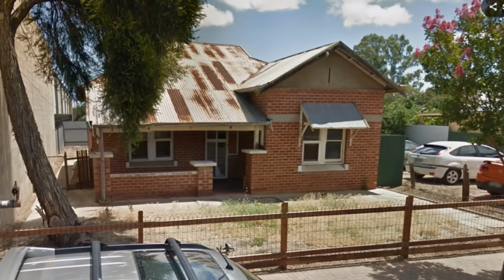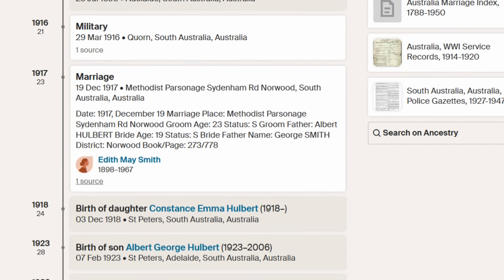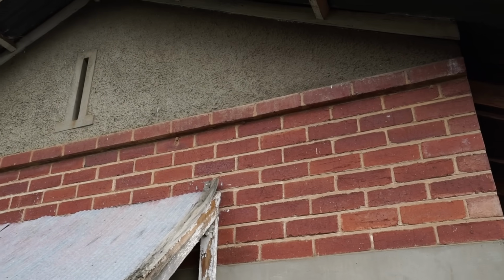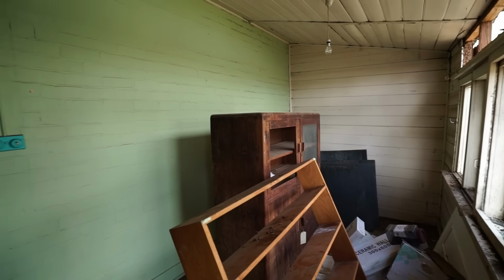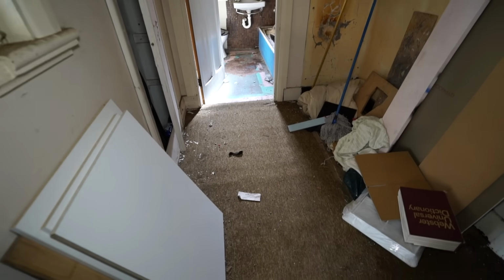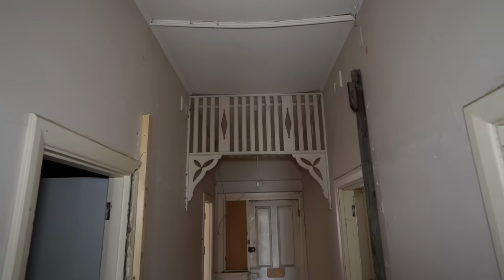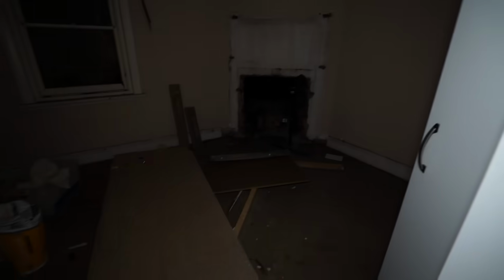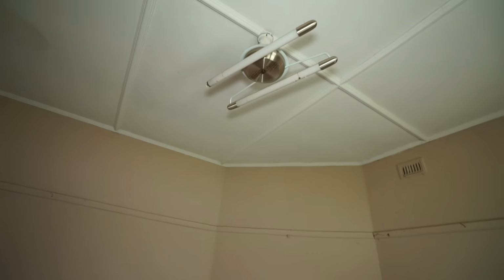1924 War service home/History added/Now demolished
What is happening house lover's and explorers! Today's video I take a look through an old classic State Bank war service home. Built in 1924 these homes were often just called State Bank bungalows. I have added some history explaining the timeline for the old time capsule which ended up being incorporated into the Otto timber site at Stepney as they expanded over the years. This one always looked intriguing to drive past as it was like looking at an old photo of the past.